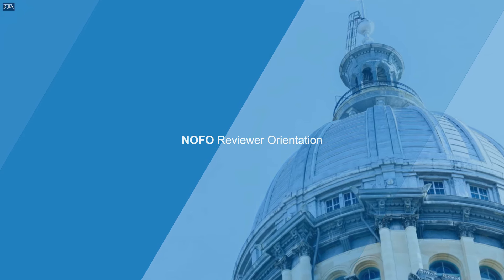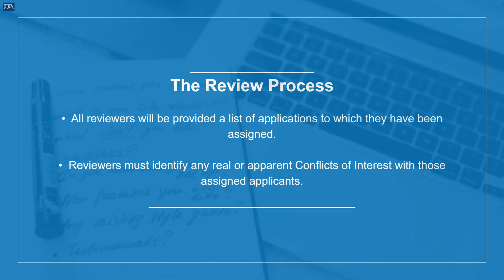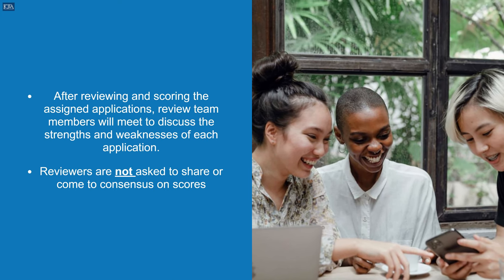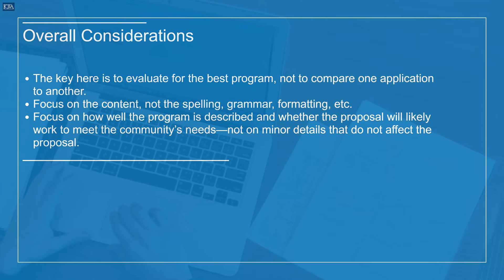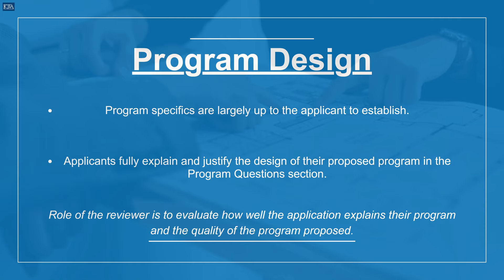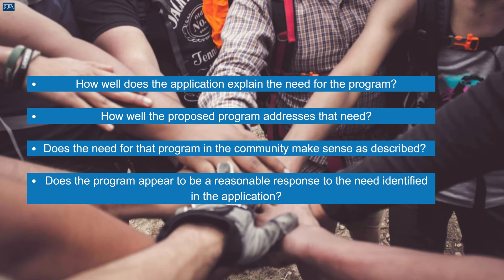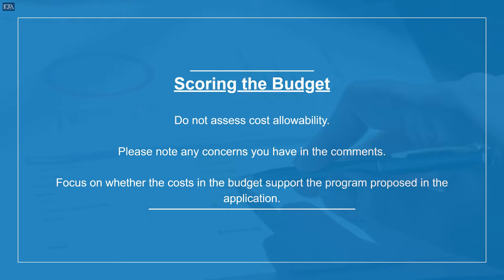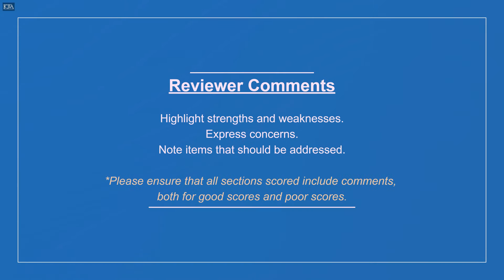Merit Based Reviewer Training